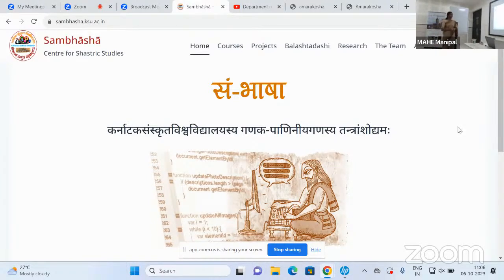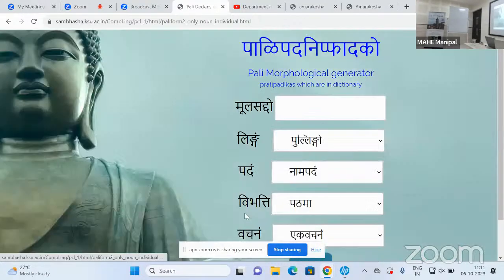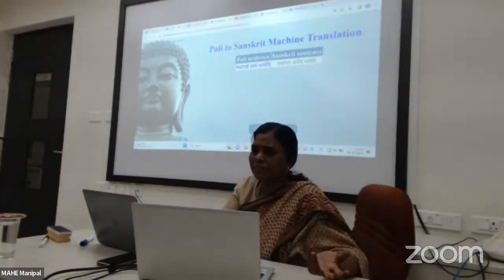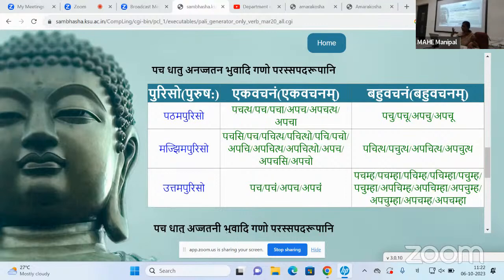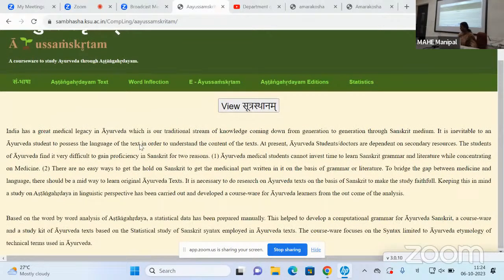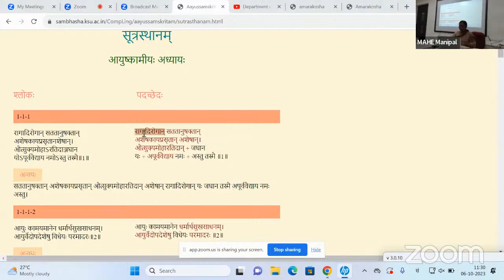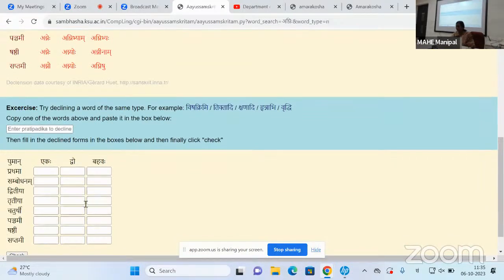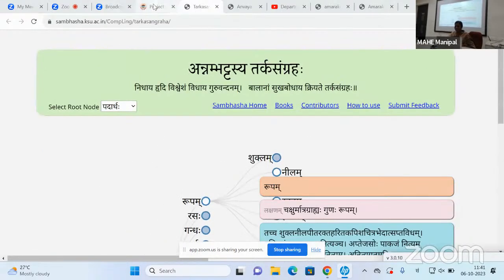DoP special lecture by Prof Shivani V